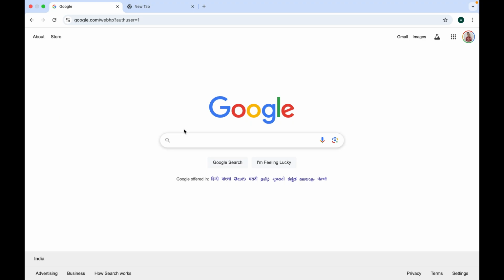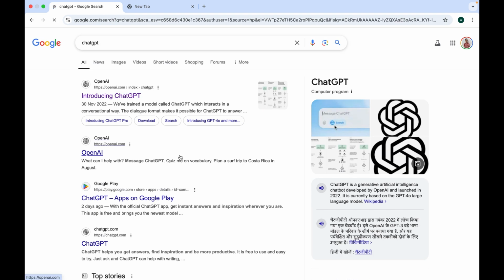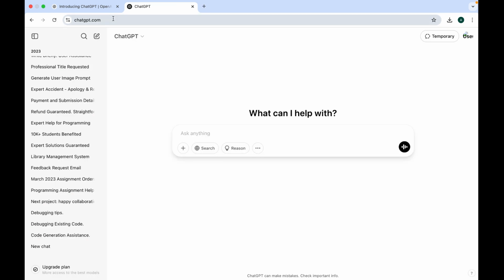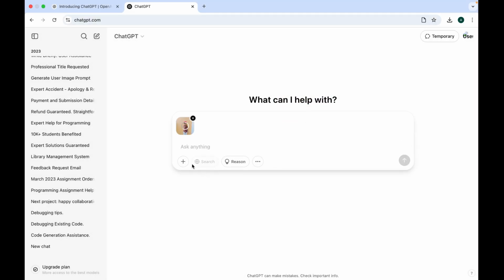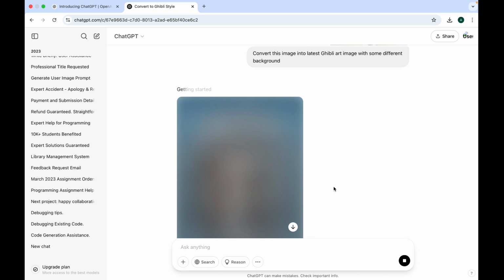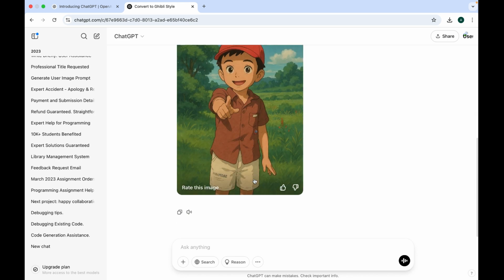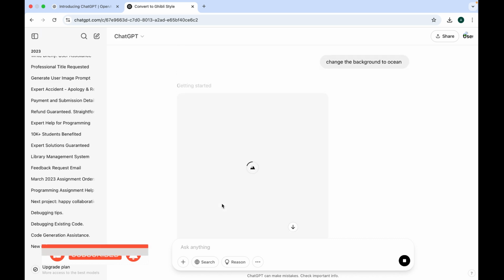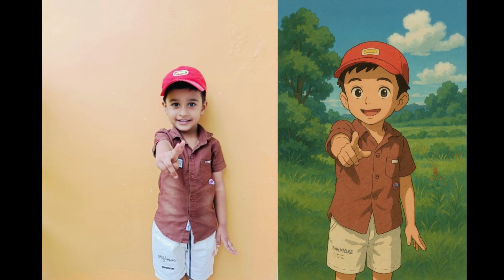How to Create Ghibli Studio Images for Free | Ghibli Studio Chatgpt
How to Create Ghibli Art Images for Free | Chatgpt
In this video, I have shown how to create Ghibli art images from our real images with the help of chatgpt for free. I hope you will find this helpful.